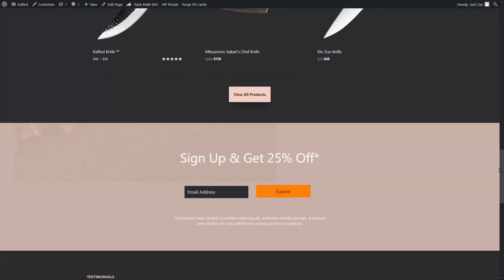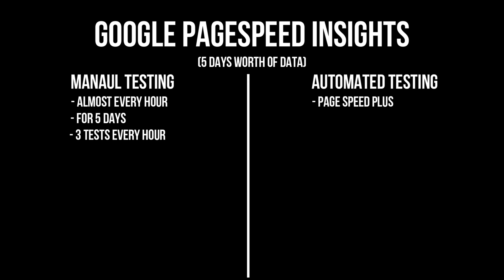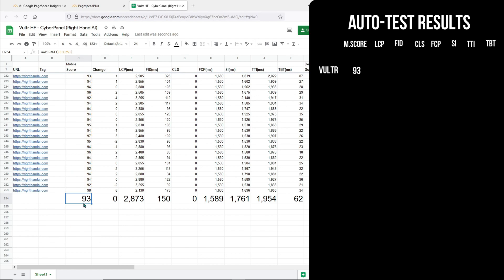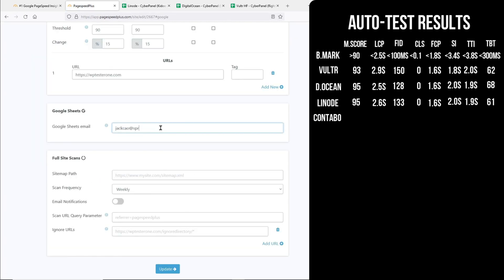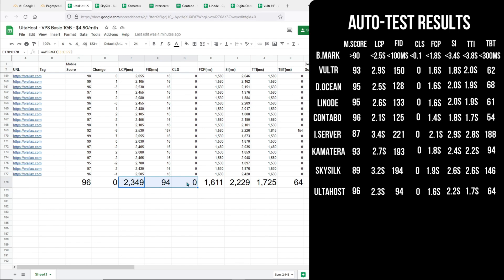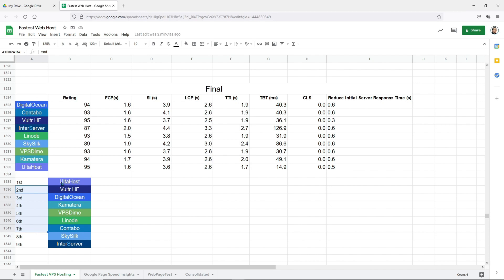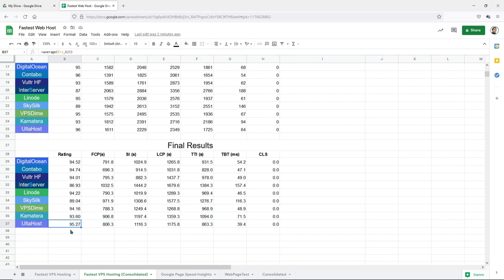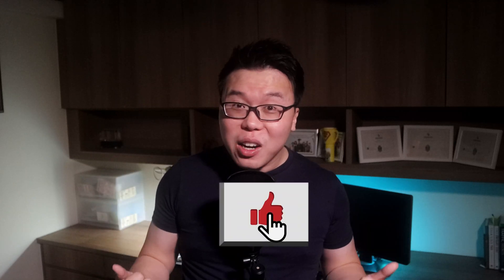Best WordPress VPS Web Hosting - Shocking Results Revealed!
The Fastest WordPress VPS Hosting Service is not the popular Vultr or DigitalOcean, it is something else! I am shocked to learn about this super under-rated web host. I've conducted an extensive test for 5 days utilizing both an automated testing tool and manual testing on these web hosting servers:

1. Vultr
2. DigitalOcean
3. Linode
4. Contabo
5. Kamatera
6. InterServer
7. UltaHost
8. SkySilk
9. VPSDime

💕 Other Recommended WordPress Tools:
WordPress Themes

⌚ Chapters (Timestamps):
00:00 Introduction
02:17 Conditions of the Speed Test
03:51 Proof of Testing
05:15 Automated Test Result Analysis
12:01 Manual Test Result Analysis
13:58 Final Test Results
17:10 Outro

More about the video: You will be surprised that the Best VPS Hosting service is not the popular ones you know, like Vultr, Linode, or Digital Ocean. There is a saying, you have got to try it to know it, and that's what happening here.

In fact, Vultr High Frequency, which is said to be the fastest and the best performing, happened to be one of the worst performing VPS Hosting. And some VPS Hosts which I never thought would perform any better, turns out to be the Best VPS Hosting services.

So, if you are looking for the Best VPS Hosting Service to invest in for your projects, I highly recommend that you watch this video all the way through. I have done an incredibly thorough speed performance test on all the VPS Host mentioned above. The results are not by coincidence or luck, it is probably the most accurate because they were stress tested on both manual testing tools as well as automated testing tool.

If you need help setting up a VPS Host for your WordPress sites, you can check this out